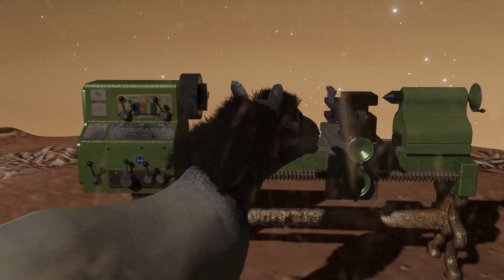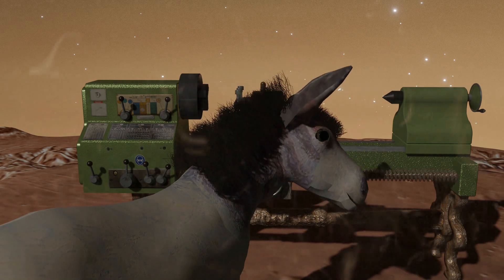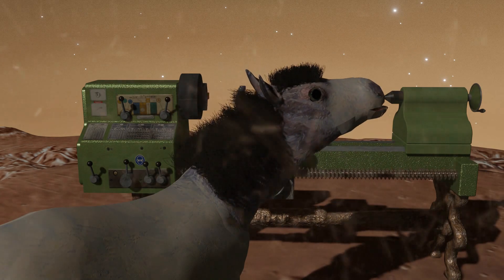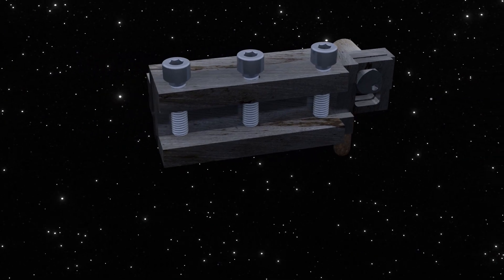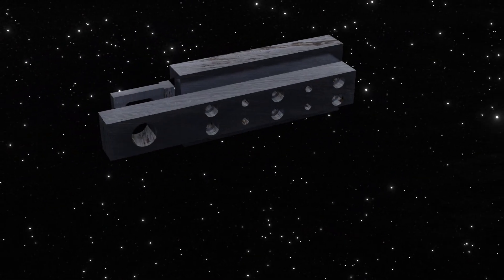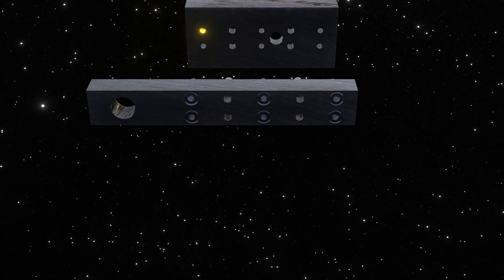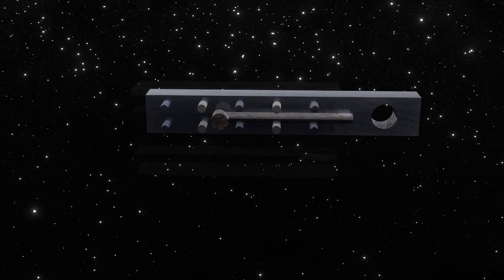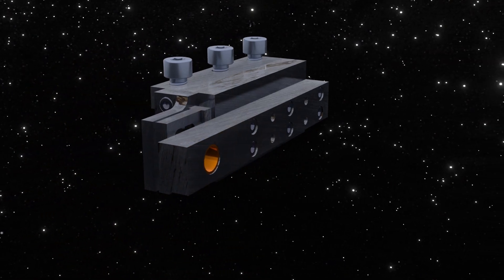Retractable tool holder for lathe - Episode 1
Retractable tool holders are made in a number of videos.
In my opinion, most of them have flaws or are only intended for making threads.
In many of them, the rigidity of the tool is based on tight fits.
In my design I have tried to avoid tight fits or adjustments.
I have also tried to make this easy to use.

The video is spoken in English but it has good quality hand written subtitles in English, German and Finnish.